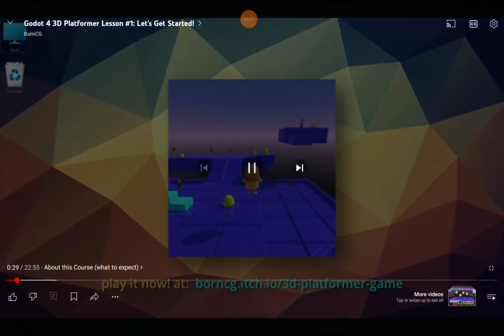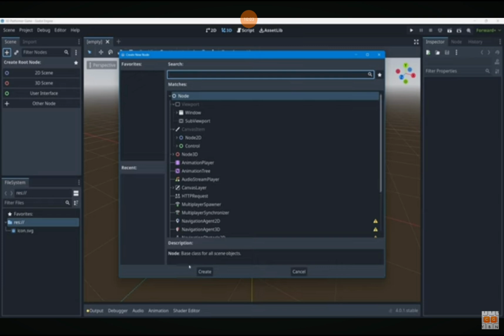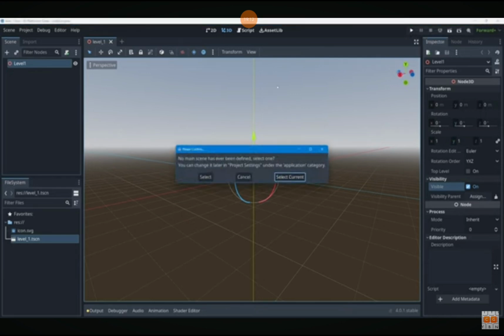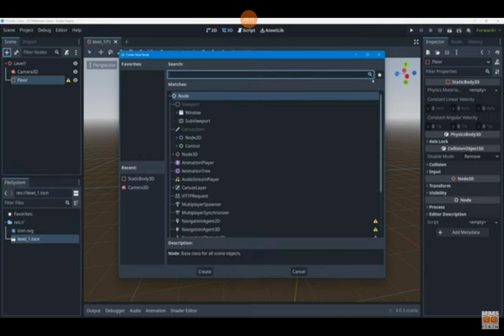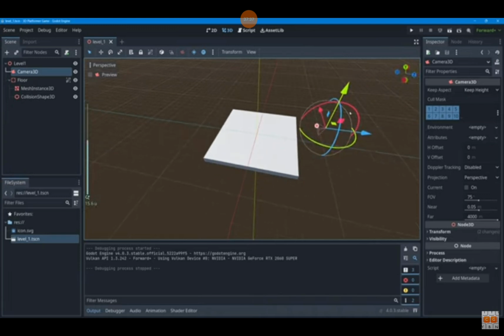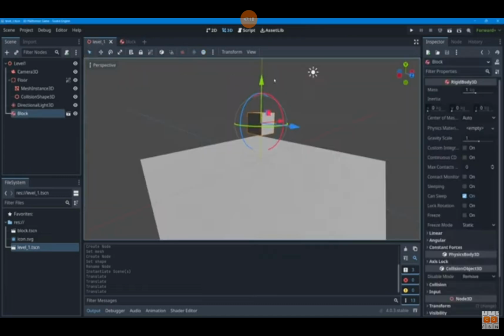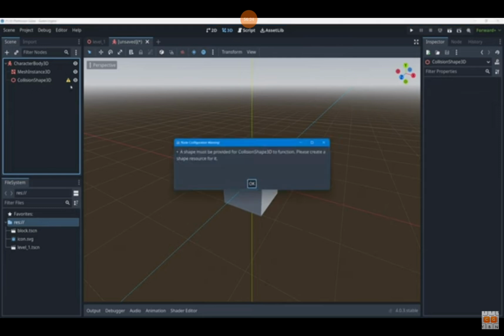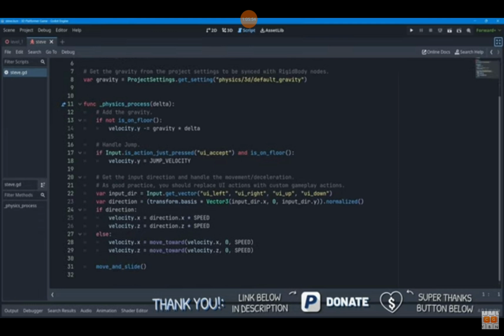1 Hour long Godot Video